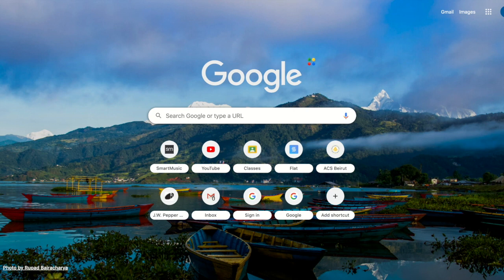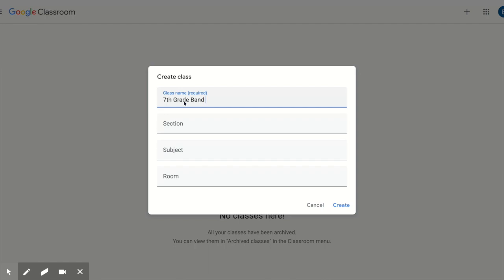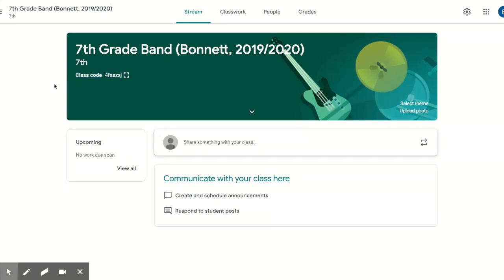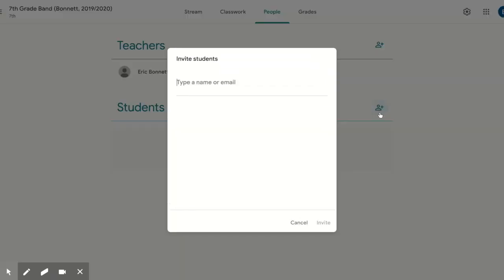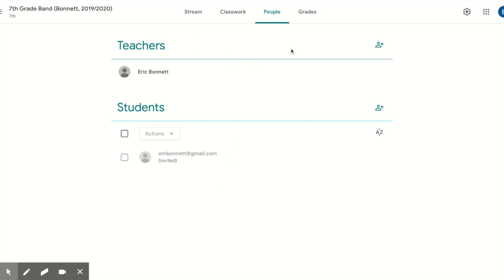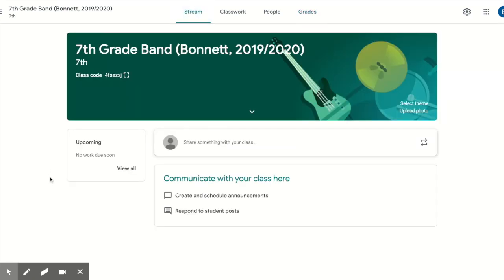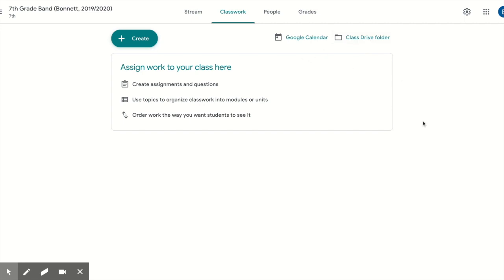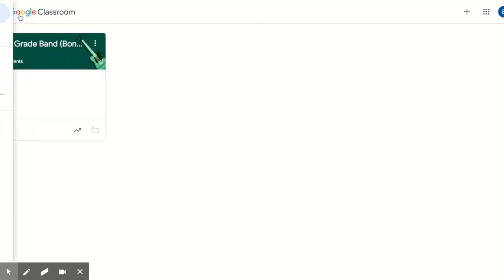Getting Started with Google Classroom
A Beginners Guide to setting up and getting started with Google Classroom.